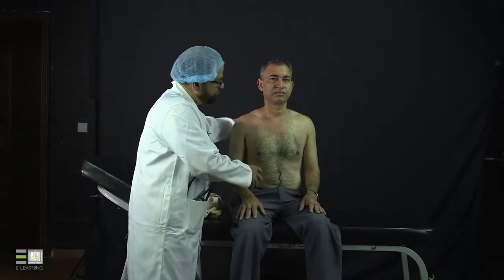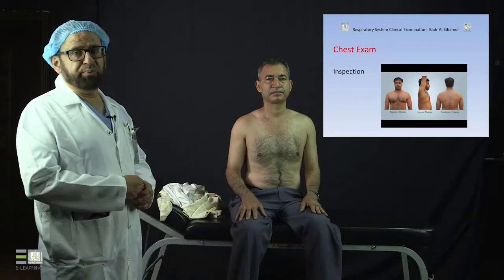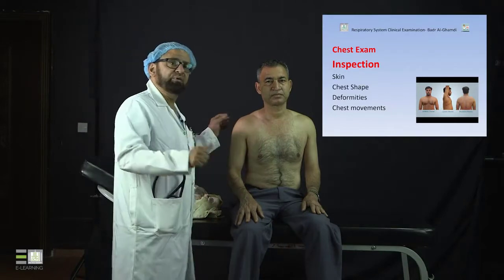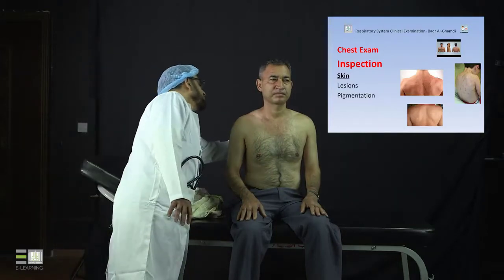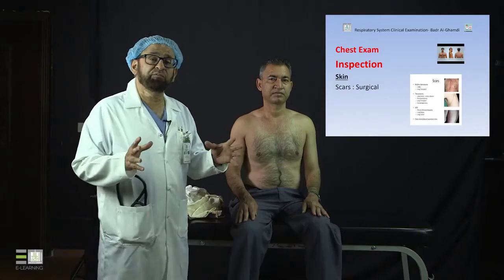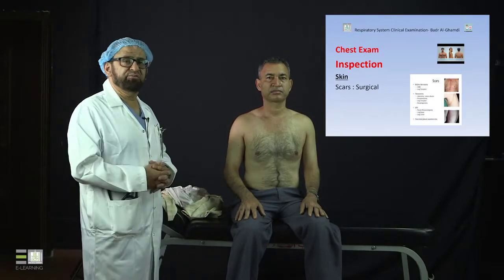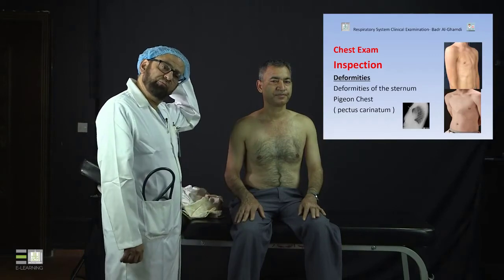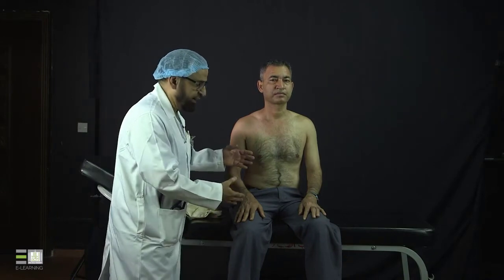Internal Medicine | Clinical Examination of Respiratory System - 7 | Inspection part A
المقررات المفتوحة - الطب الباطني Internal Medicine
Clinical Examination of Respiratory System - 2
Inspection part A